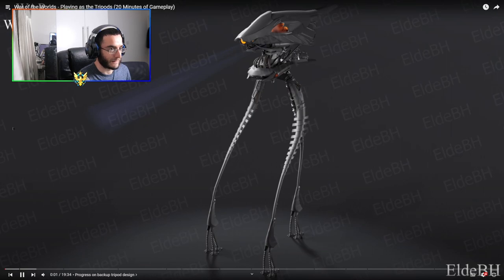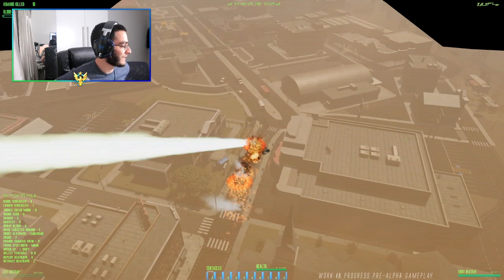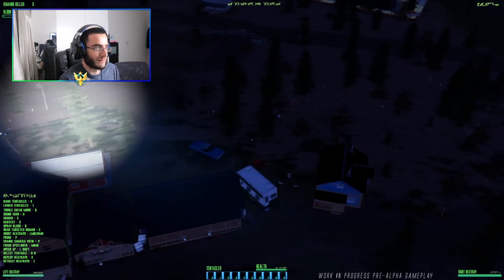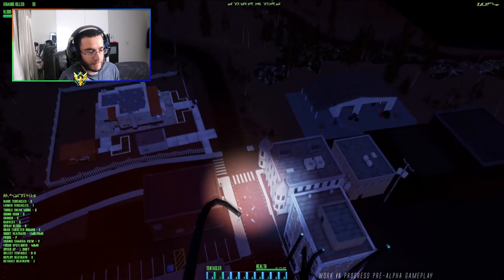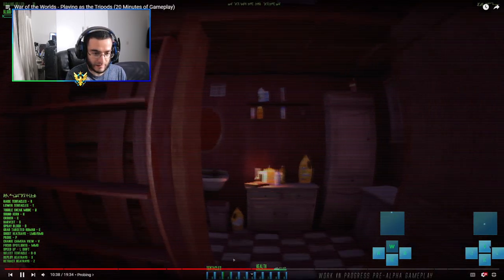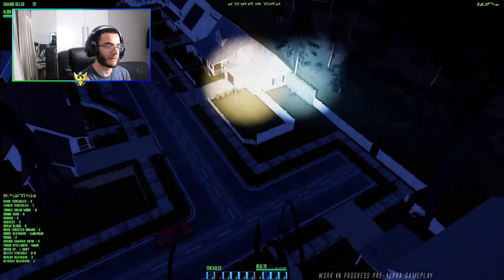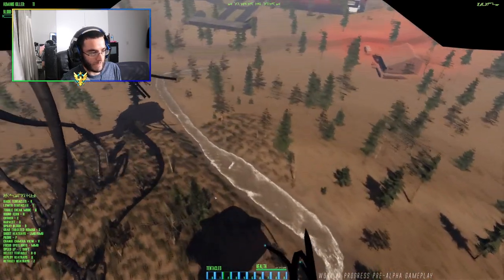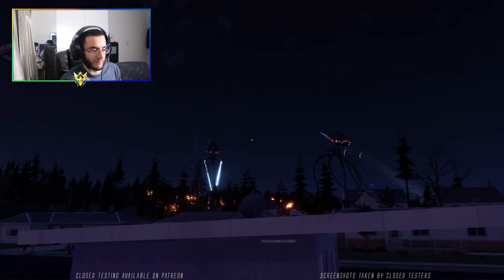War of the Worlds - Playing as the Tripods Reaction!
finally..we get to see new gameplay of us playing as the tripod and its so good!